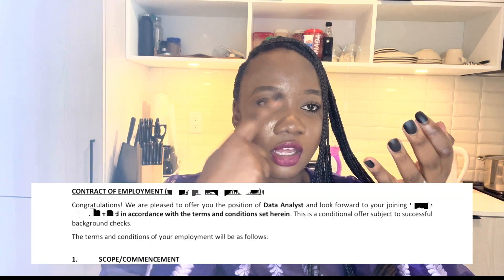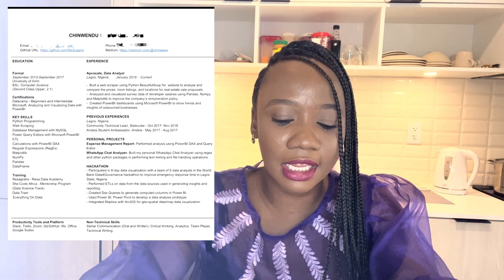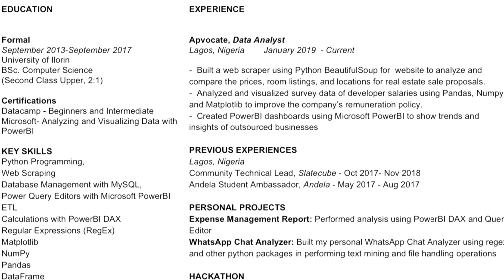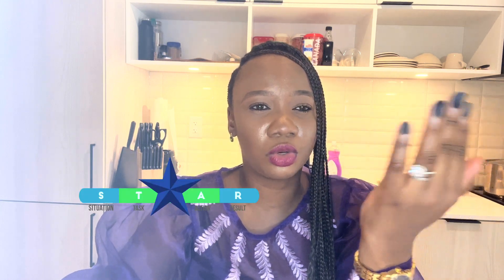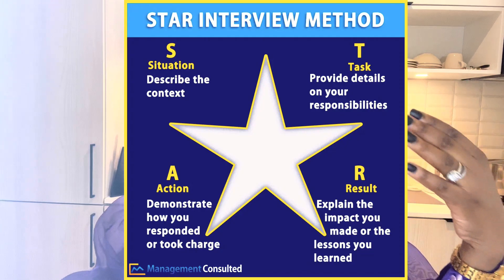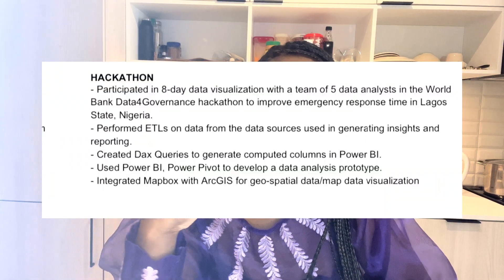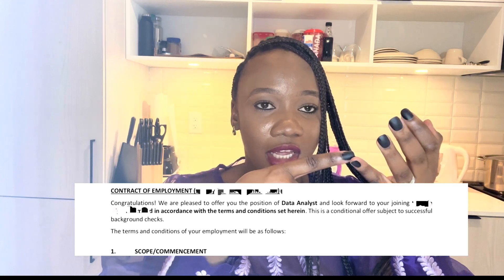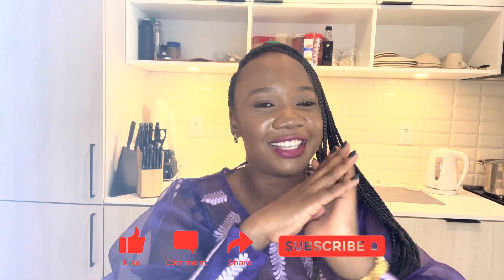Resume (C.V) that got me 3 job offers as a Data Analyst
Data Analyst | Reviewing my Resume

Hello beautiful ones, in this video I discuss the resume that got me multiple job offers as a Data Analyst. An excellent resume is crucial to landing a job. Here, I highlight relevant sections that should be in a Data Analyst C.V/Resume.

Yes ! The job market offers many opportunities for Data Analysts, but landing your foot in the door is equally important.

0:00 Intro
1:18 Profile Header
2:38 Education and Certificates
4:22 Applicant Tracking System (ATS)
4:35 Skills/Technology/Tools
6:45 Experience
10:36 Productivity Tools
11:18 3 Job Offers
11:53 Outro